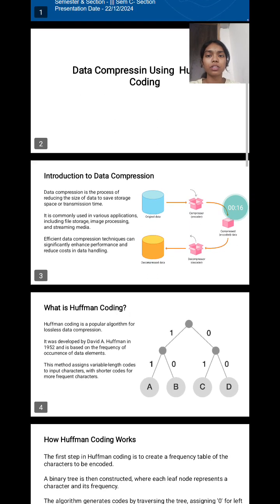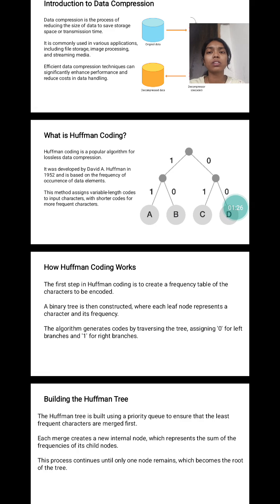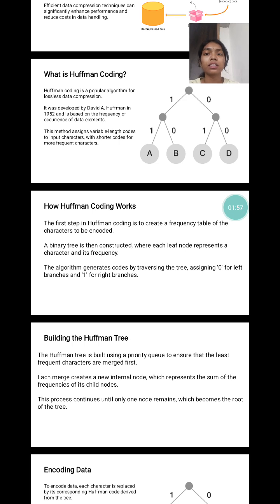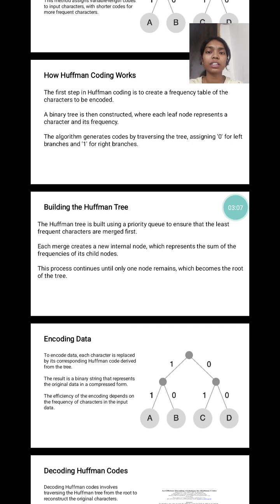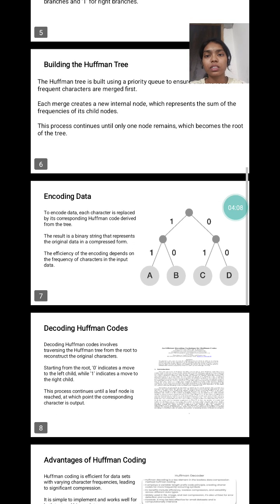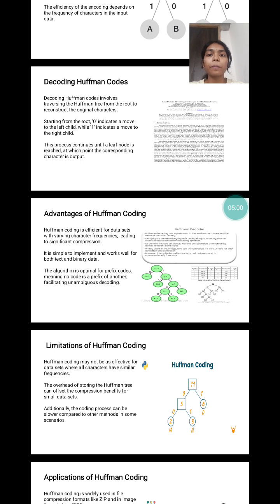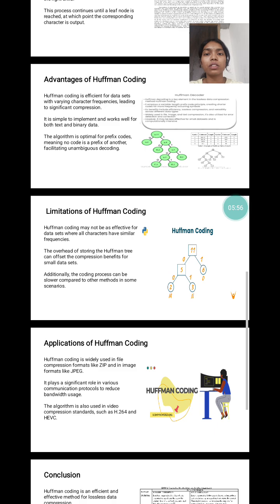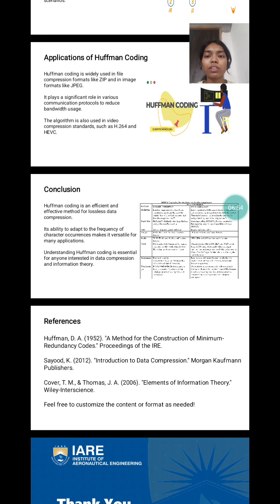December 22, 2024